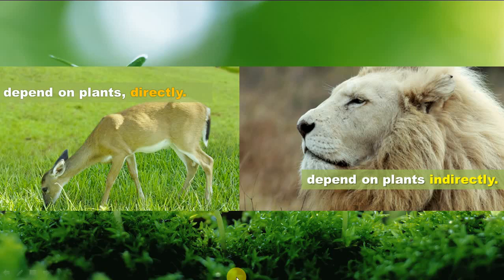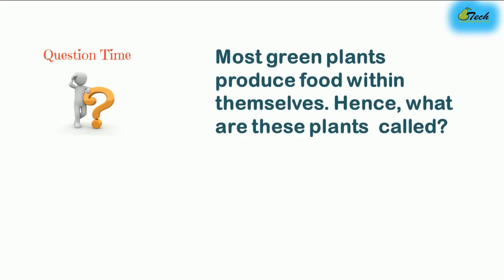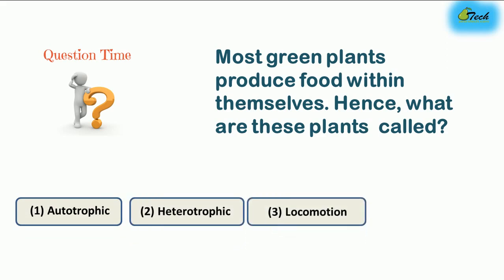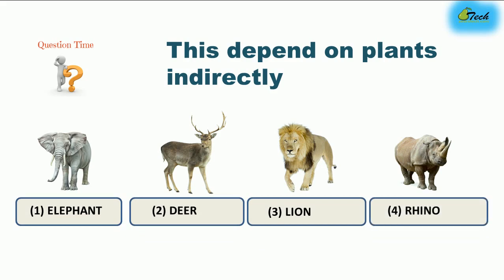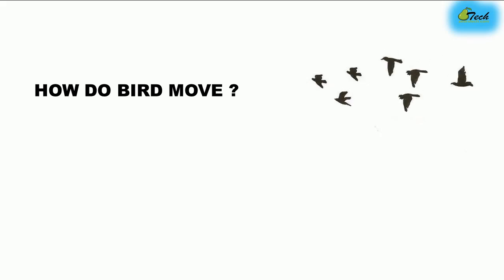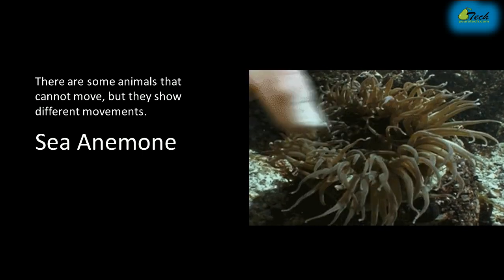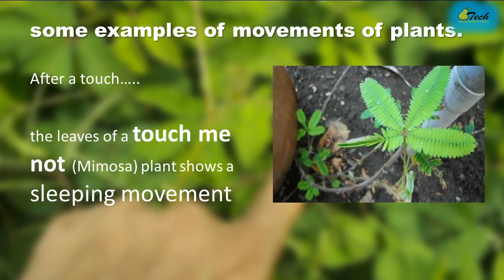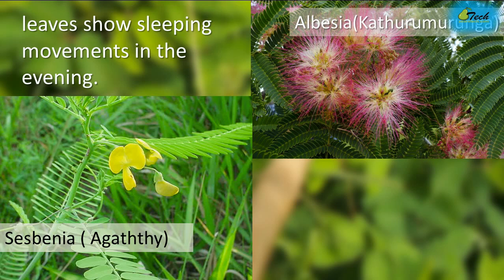Grade 6 Science English : 1/3 - Movement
Video 03  | Movements
Chapter 01 | Wonders of Living World

★ | How animal and plants move from one place to another?